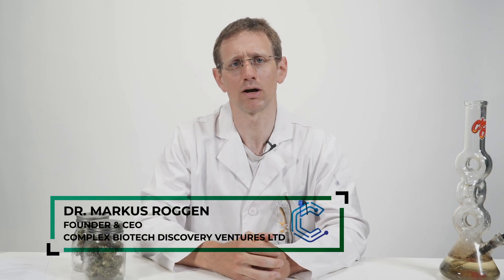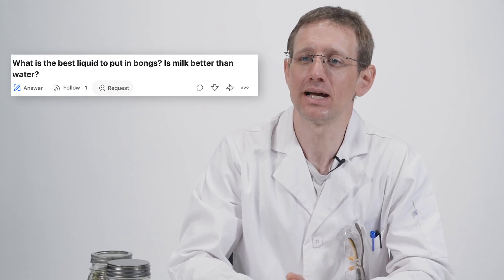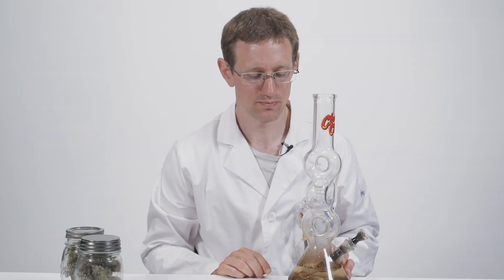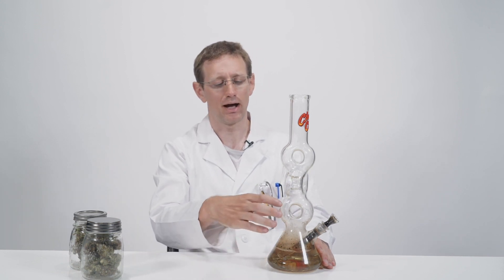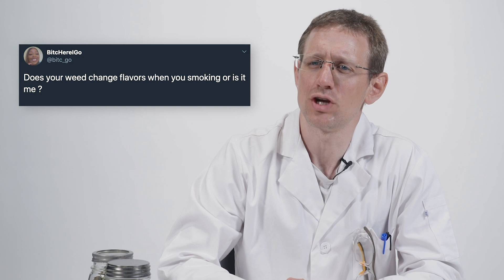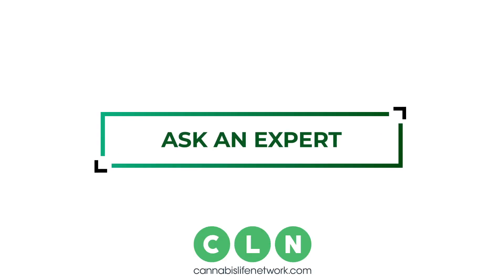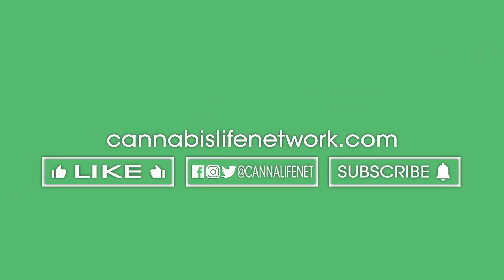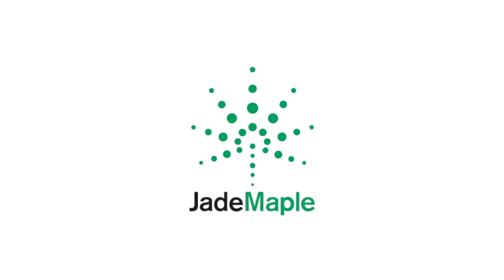Ask An Expert | A PhD Chemist Answers The Internet's Most Interesting Weed Questions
Meet Dr. Markus Roggen, PhD. in Chemistry. He is the founder and CEO of Complex Biotech Discovery Ventures LTD a licensed cannabis research laboratory in Vancouver, Canada.

Do weed stems get you high?
Should i hit the gravity bong for breakfast?
How do i assert my weed smoking dominance as the new roommate?

Dr. Markus is here to answer all these questions and more!

Have you got a burning question for Dr. Markus Roggen?

Ask An Expert | A PhD Chemist Answers More Of The Internet's Weed Questions

"Your energy goes into quality of product, our energy goes into quality of image." solutions at Jade Maple